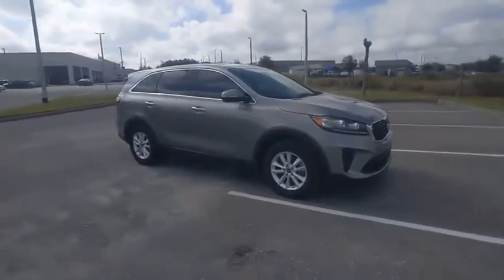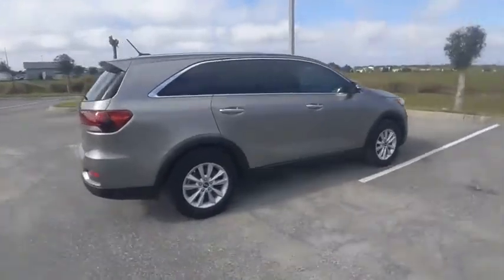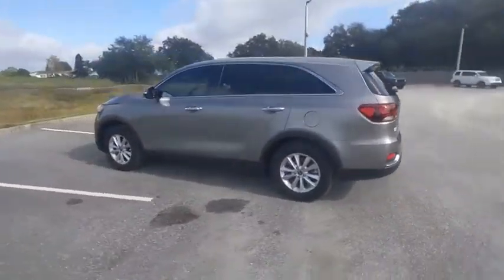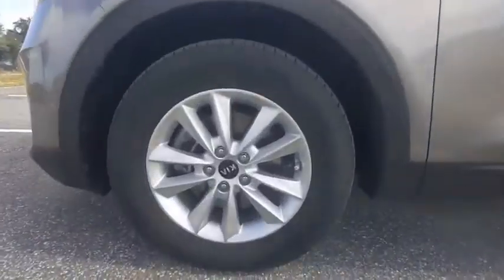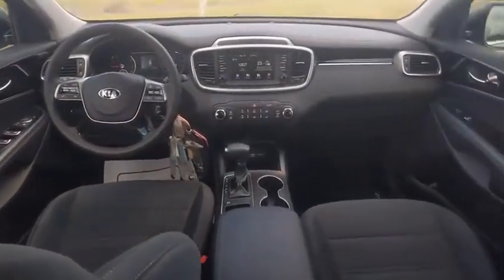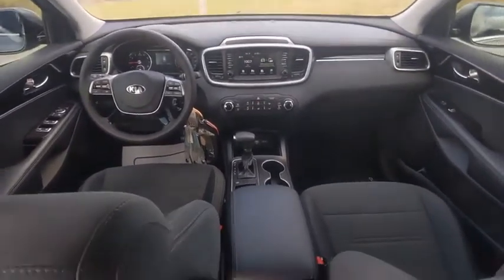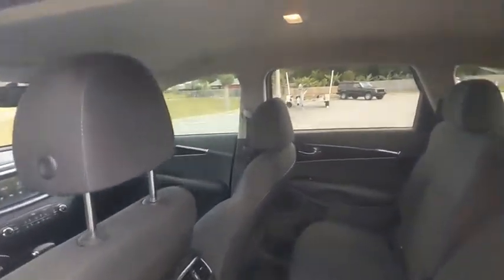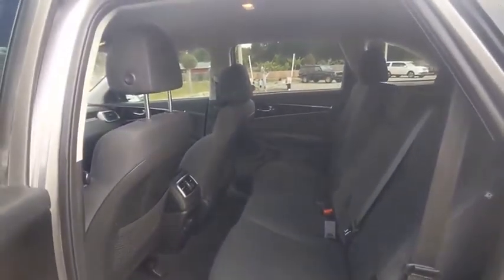2019 Kia Sorento Winter Haven Honda FL NE002855A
2019 Kia Sorento LX

100,000 MILE WARRANTY AVAILABLE!! LX PKG!! APPLE CARPLAY AND ANDROID AUTO W/NAVIGATION!! PERFECT ONE OWNER CARFAX!! BLUETOOTH!! BACK UP CAMERA!! JUST SERVICED!! CARFAX DEALER OF THE YEAR!! NO PAYMENTS FOR UP TO 90 DAYS!! PRICED TO SELL TODAY!! WE WILL EARN YOUR BUSINESS!!CALL OR EMAIL TODAY TO CONFIRM AVAILABILITY!!** Contactless Purchase**, ** Free Home Drop-off **, ** Private Dealership Appointments **, ** Virtual Appointments ** , ** Custom Online Financing **.